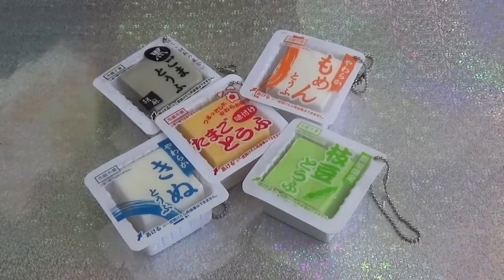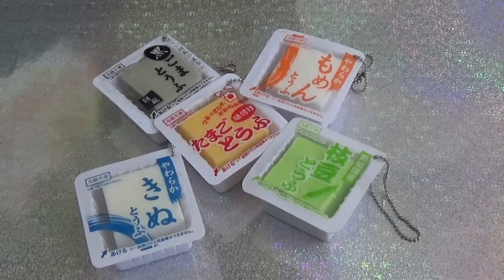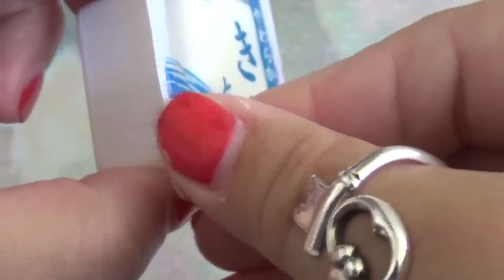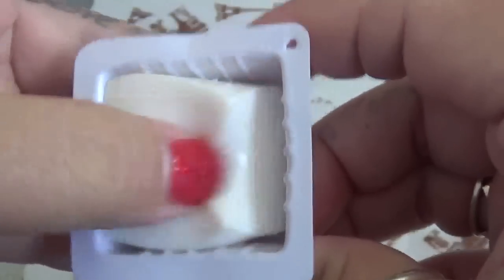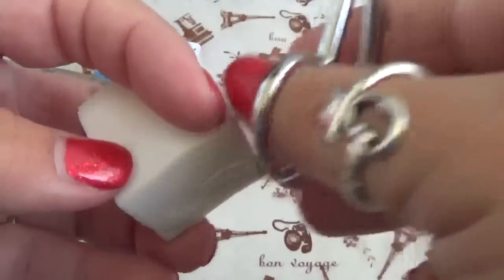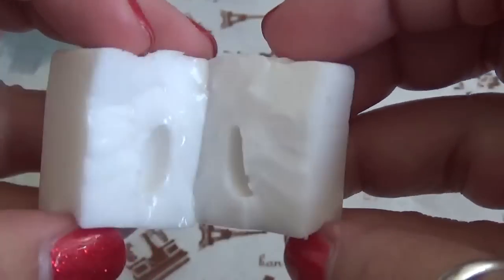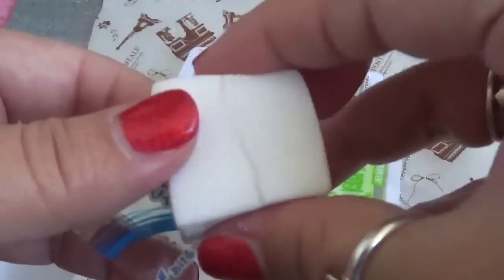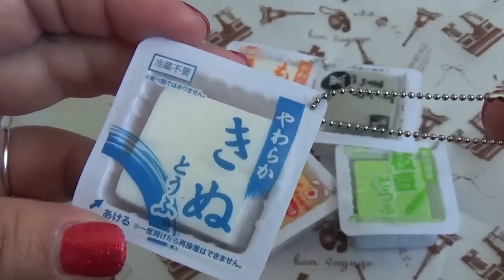WHATS INSIDE THESE TOFU SQUISHIES??